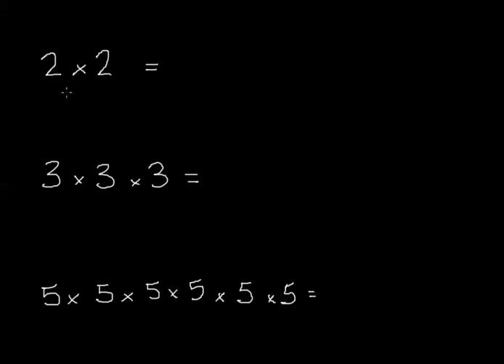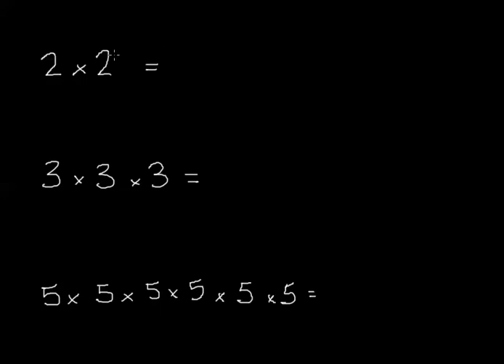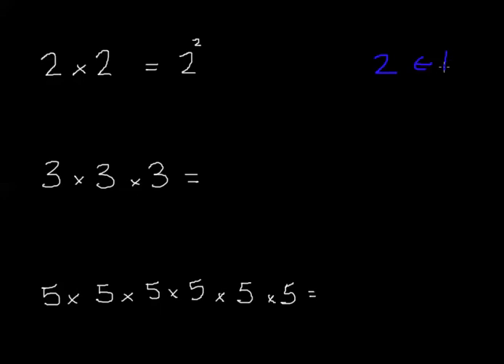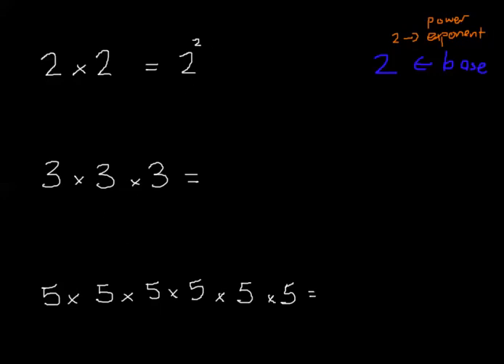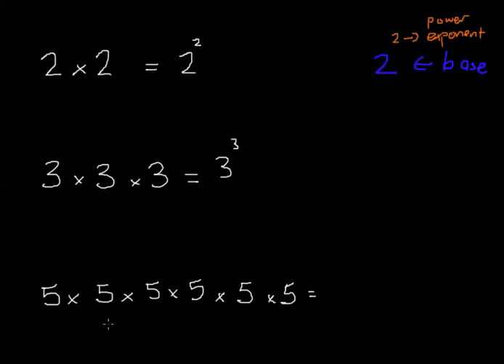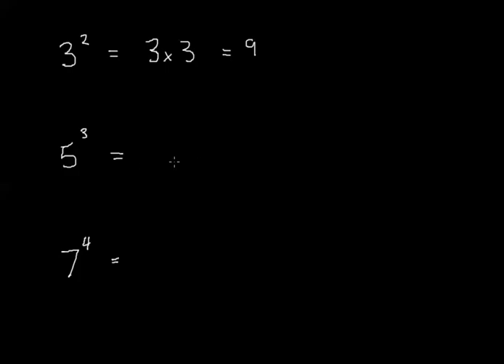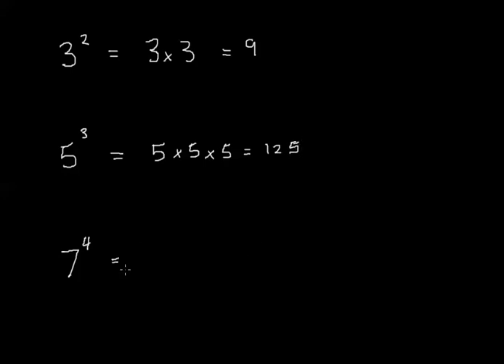Indices #1 Basics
Whole Number - Indices